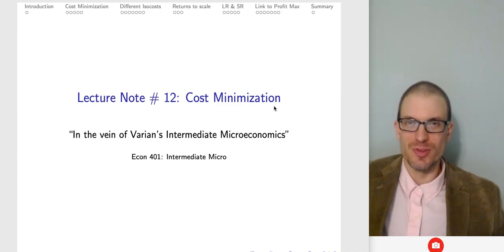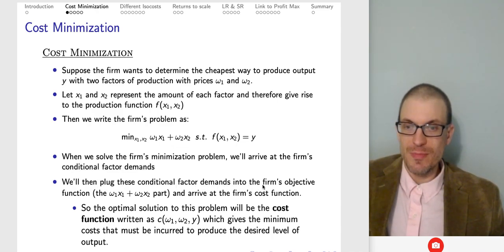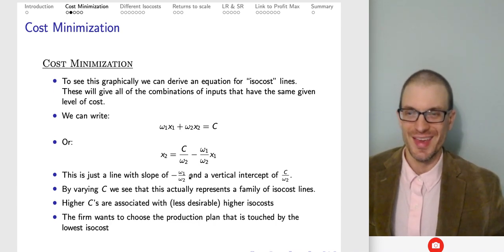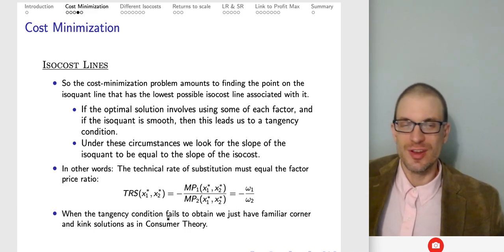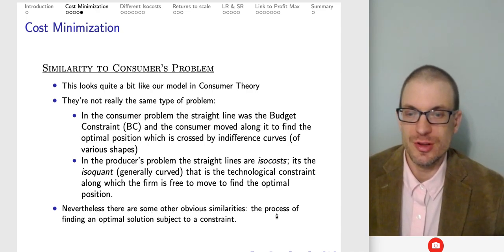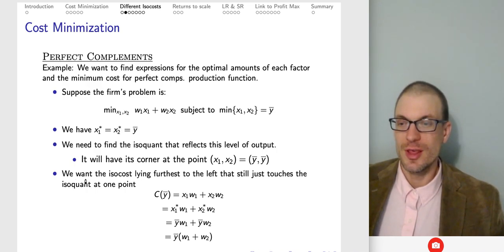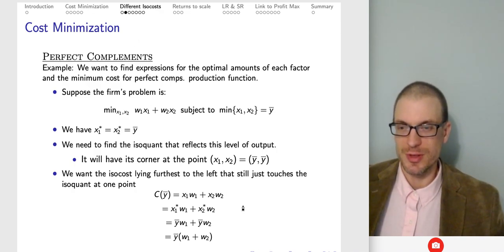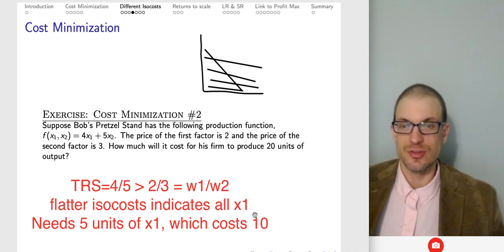Intermediate Microeconomics: Cost Minimization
I introduce the firm's cost minimization problem, discuss isocosts, and finding the optimal configuration of inputs by selecting the bundle that corresponds to the lowest isocost that crosses the isoquant corresponding to the required level of output. Then I go through our 'recipe book' for solving cost minimization problems for perfect complements, perfect substitutes, and cobb-douglas isoquants.

My error on the perfect substitutes costs example was thinking it was wrong on the slide. Indeed with r=9/2 and w=3, the costs of using 12 units of labor and 2 units of capital is: 3*12 + 4.5*2 = 36+9=45 as listed on the slide!